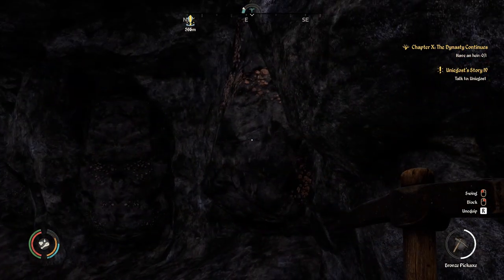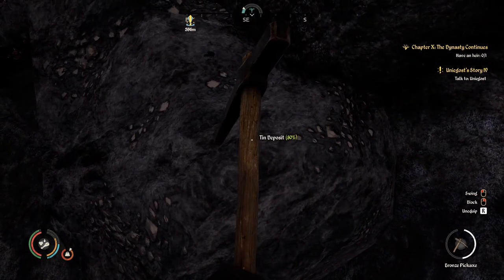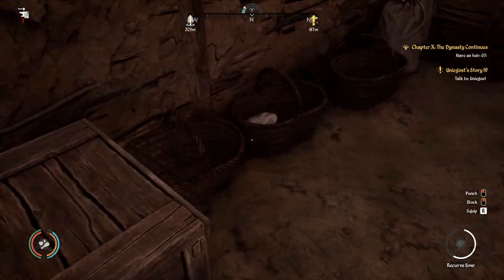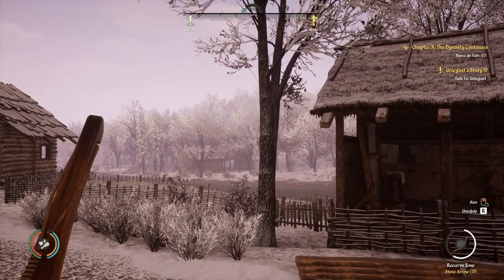Ye Kingdom: Winter Cave Mining | Se1 E43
Welcome back to Medieval Dynasty. Today we went hunting for some dear skulls, and we got a lot of meat. We then sold some items and got an item we needed for mining. Lastly, we mined out all the ore from the cave in the mountains.

═══ Chapters ═══
0:00 - Intro
0:08 - Going hunting
3:05 - Hunting deer
6:17 - The idea
9:15 - Selling and buying
11:42 - Mining in the cave
14:40 - Still mining
17:33 - Plans
18:42 - Outro

► Season: 1
► Episode: 43